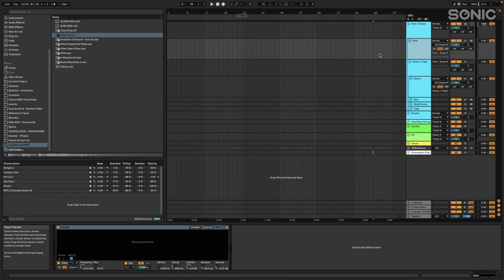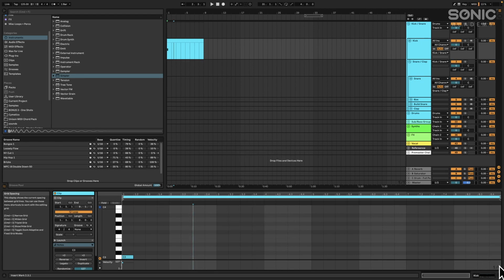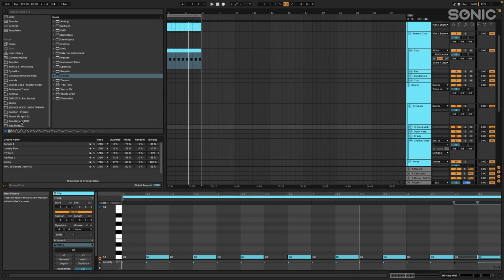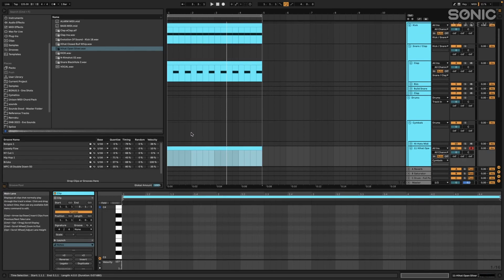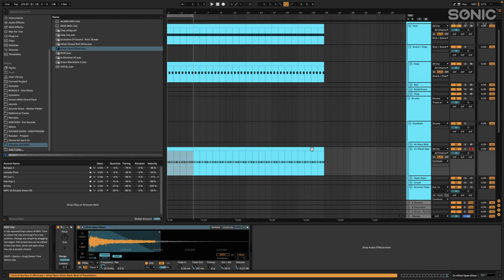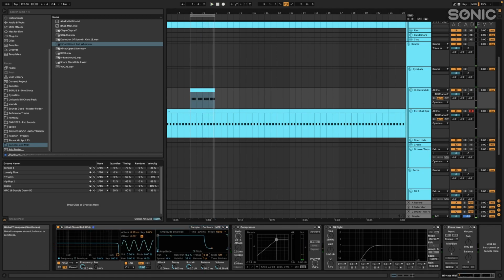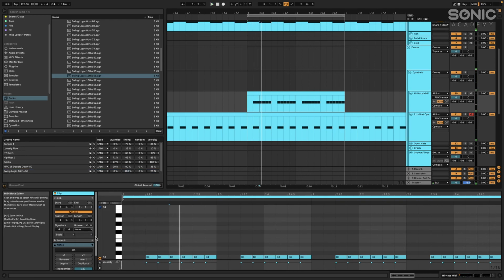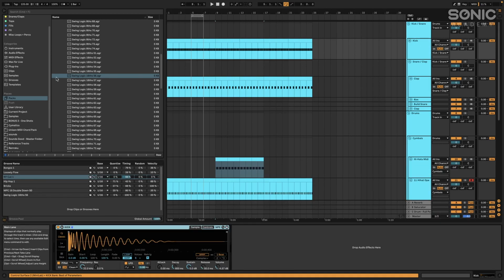Tutorial 02 Drums